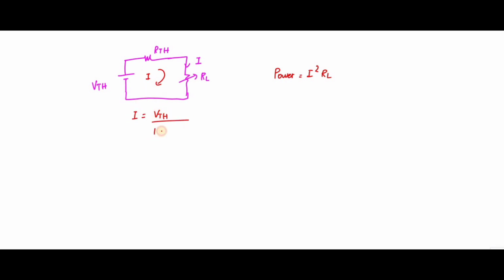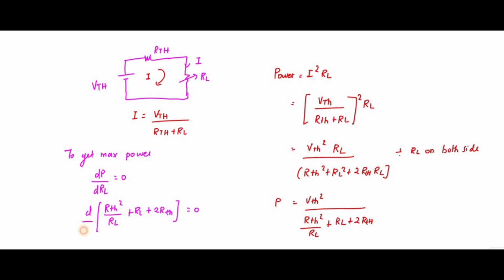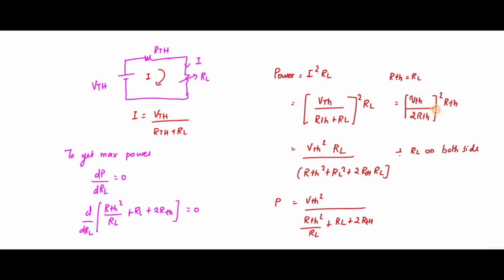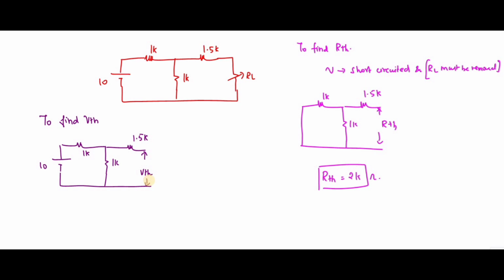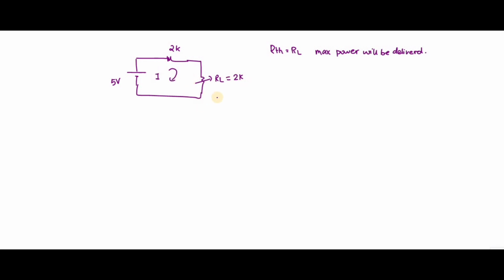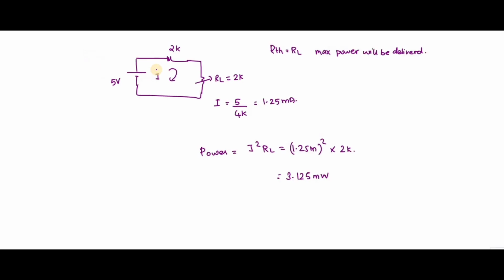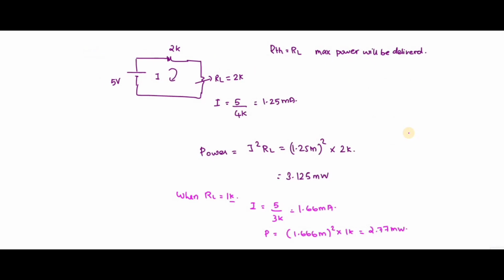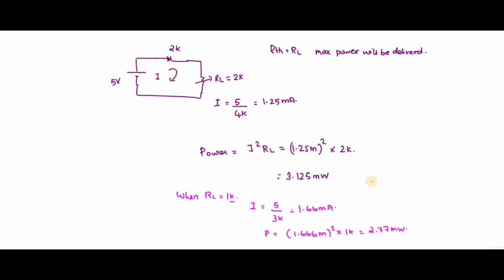Definition of maximum power transfer theorem for DC circuit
Suppose we have a voltage source or battery that’s internal resistance is Ri and a load resistance RL is connected across this battery. Maximum power transfer theorem determines the value of resistance RL for which, the maximum power will be transferred from source to it. Actually the maximum power, drawn from the source, depends upon the value of the load resistance

Maximum power transfer theorem can be applicable in complex network as follows-
A resistive load in a resistive network will abstract maximum power when the load resistance is equal to the resistance viewed by the load as it looks back to the network. Actually this is nothing but the resistance presented to the output terminals of the network. This is actually Thevenin equivalent resistance as we explained in Thevenin’s theorem if we consider the whole network as a voltage source. Similarly, if we consider the network as current source, this resistance will be Norton equivalent resistance as we explained in Norton theorem.